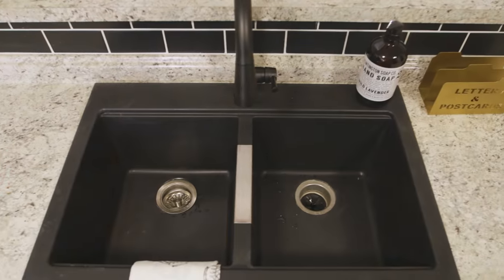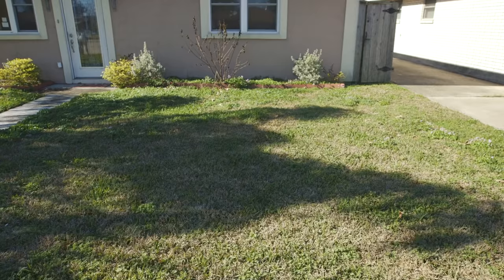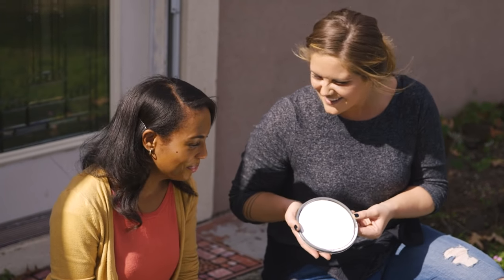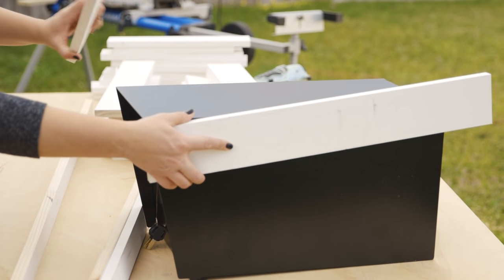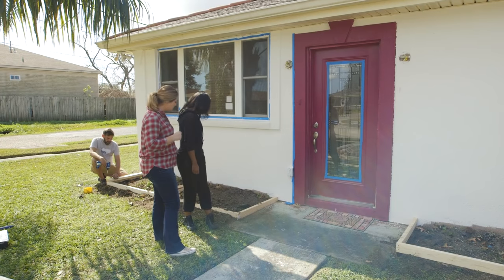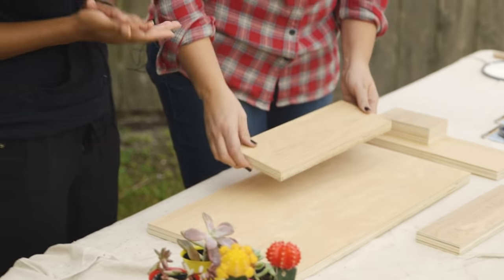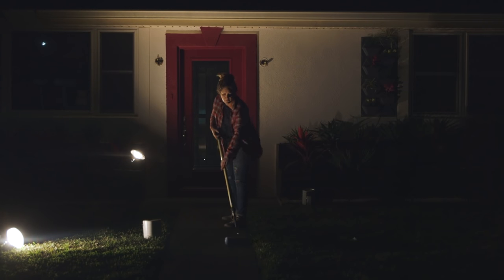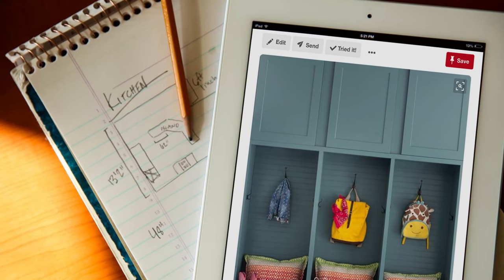The Weekender: "Mod Façade" (Season 2, Episode 5)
What happens in Vegas doesn't ALWAYS stay in Vegas. This week, Monica helps bring some desert modern curb appeal from Tiffany's hometown into her New Orleans home.